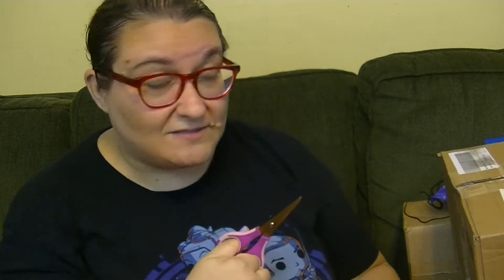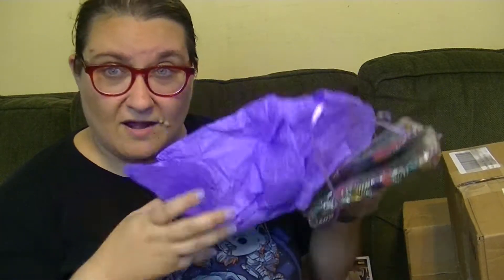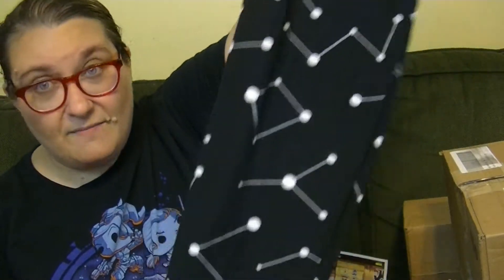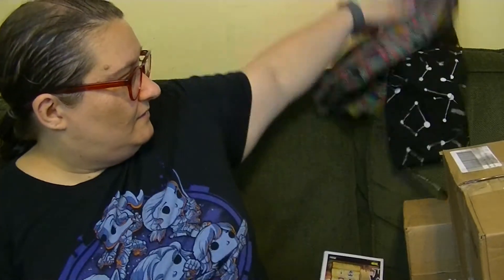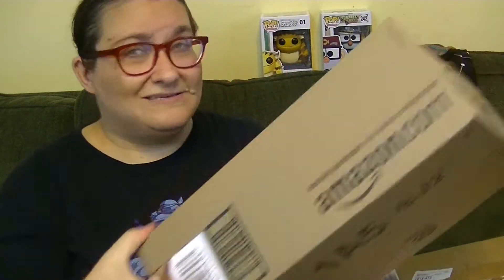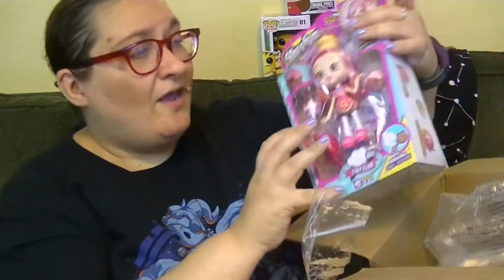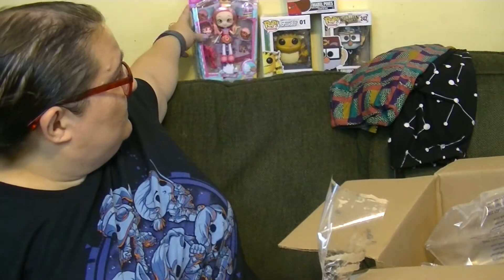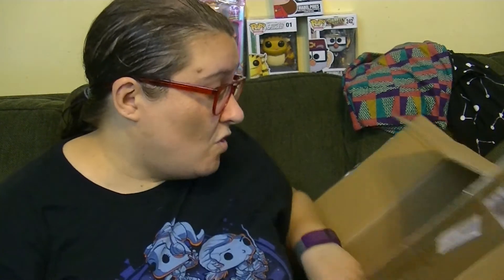Mail Haul: Amazon Prime Day, Funko, Leggings and Young Living!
I order too much stuff! I've recently got lots of stuff from Amazon Prime Day, Funko Pop, LulaRoe, Agnes and Dora and Young Living and I'm gonna open it all up!

Welcome to Miss Robin's Nerd Life! I'm obsessed with everything from Doctor Who to Star Wars to Hamilton to Harry Potter to Squirrel Girl.  I love to see Broadway shows, read, watch movies and hang out with my awesome and adorable pug, Penny, who is a 10-year-old rescue dog. This channel will be home to my Random Vlogs, 10 Things List, Nerd Style Hauls and other geeky things I obsess about! Videos on Thursday, Saturday and Sunday as we get started!